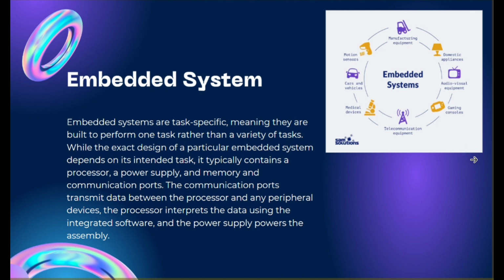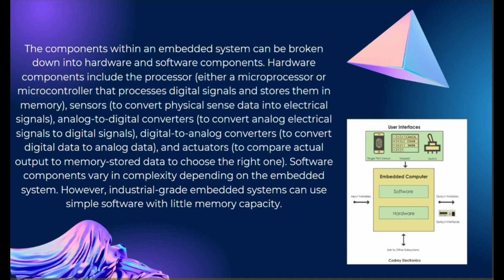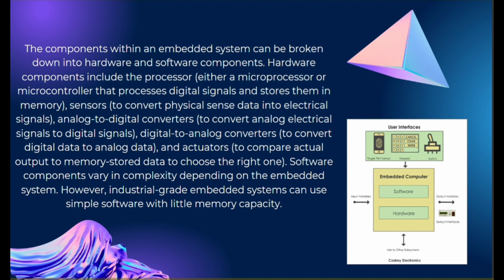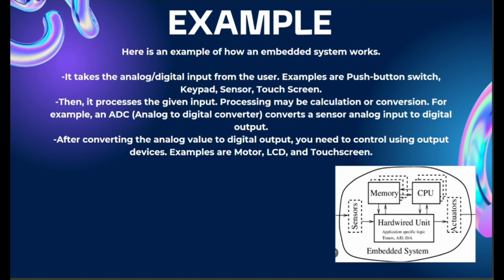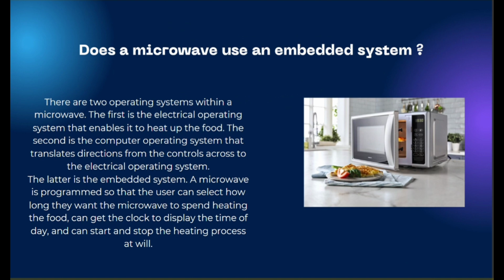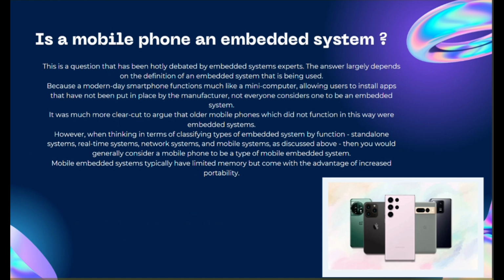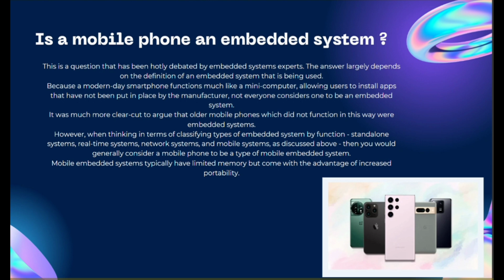IT | HOW DO EMBEDDED SYSTEM WORK? | Group 2 | Section 6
Ahli kumpulan
1. Farah Wahidah binti Abu Bakar
2. Nur Fathin Adriana Binti Mohd Faizal
3. Shara Nuryn Ainina Binti Zulhilmi
4. Muhammad Azhari bin Shamsul Anuar
5. Mujahid bin Mohd Narawi
6. Muhammad Ammar Bin Mohd Asri